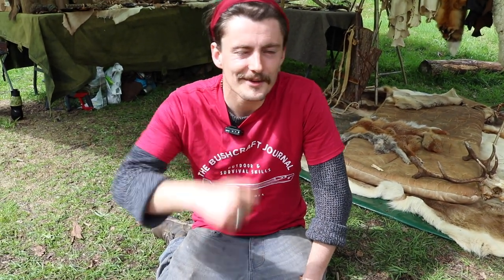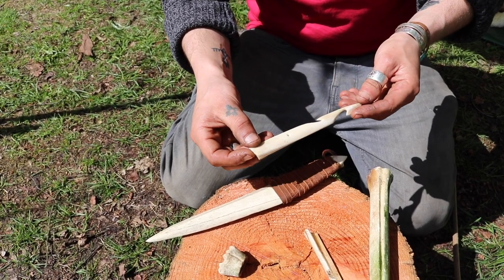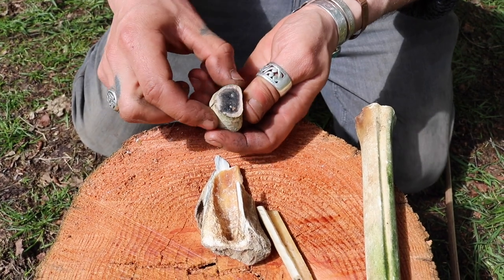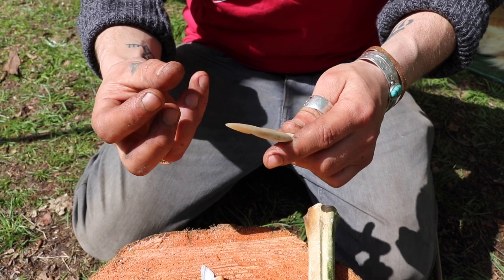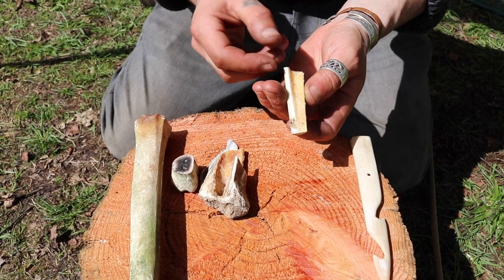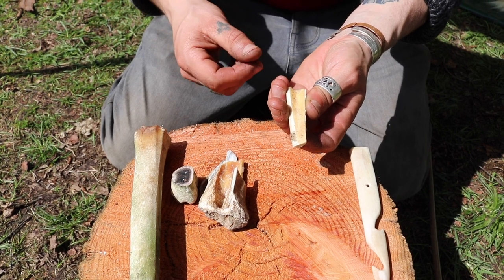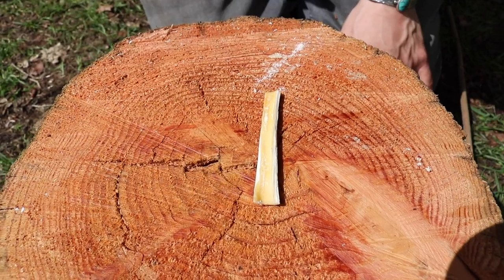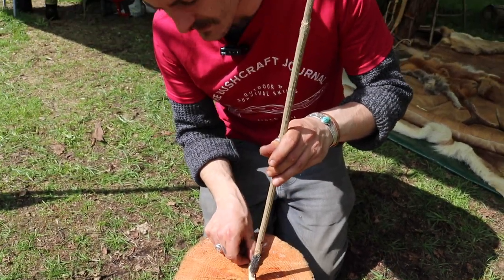Making A Bone Needle With Primitive Tools - Billy Souter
I attended the ‘Retro Outdoors Gathering’ in the Midlands (UK) at which I met talented Primitive skills expert Billy Souter

In this video, Billy shows his process for making Bone needles using Primitive tools

Making A Bone Needle With Primitive Tools - **THIS VIDEO YOU ARE WATCHING**

Take care

Peace

Zed